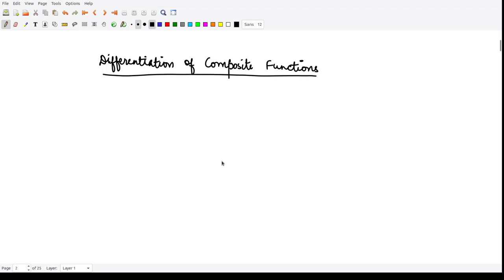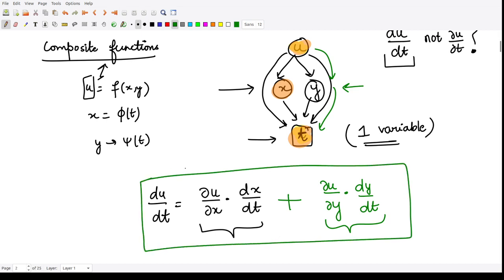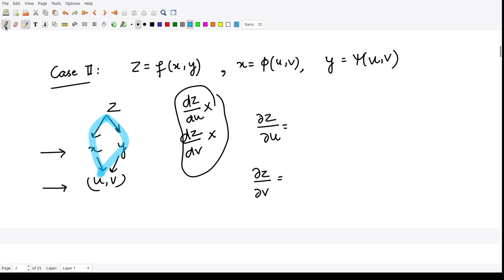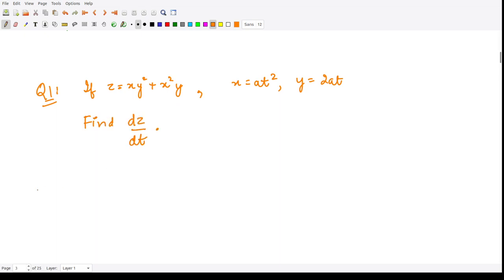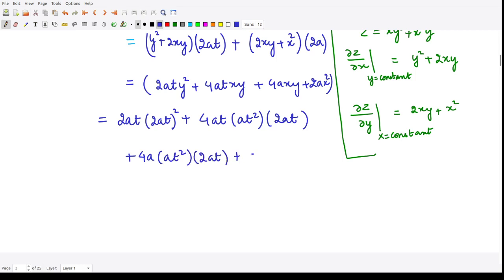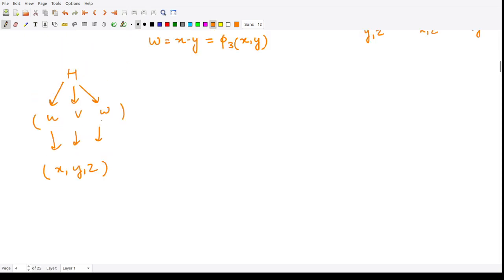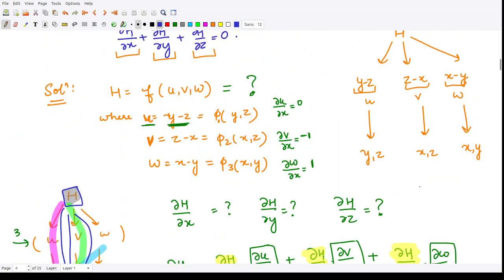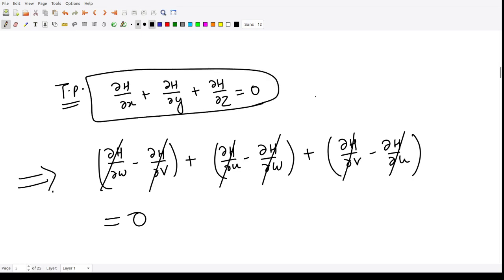#10: Differentiation of a composite function